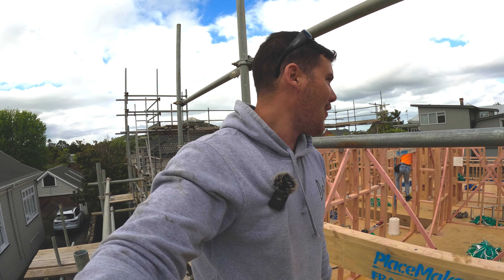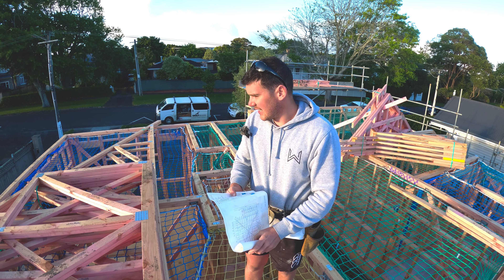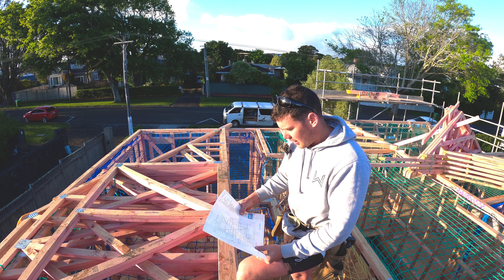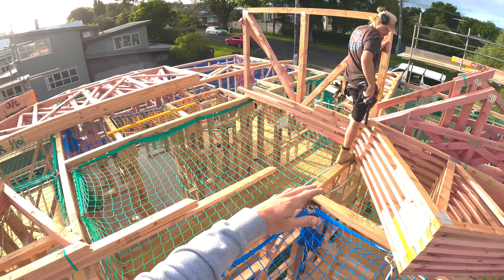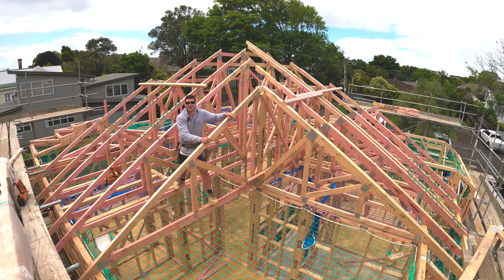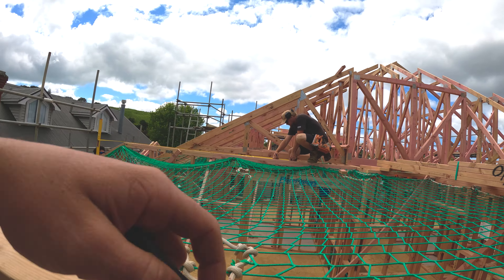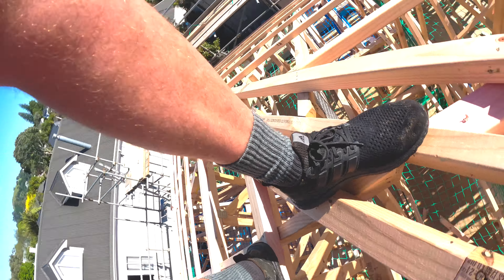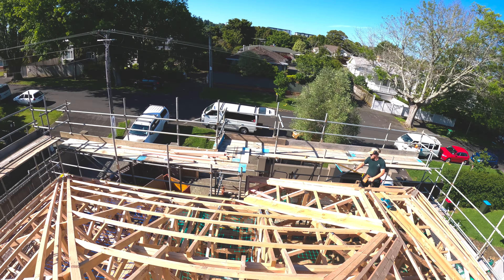Roof truss, how do we do them again?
:: Wolf Builders ::
Construction  |  Labour | New Builds | Renovations